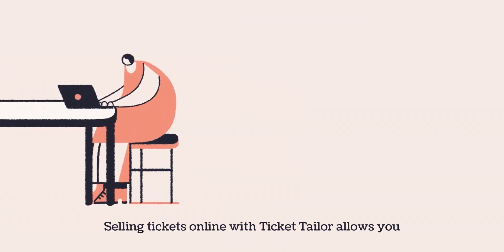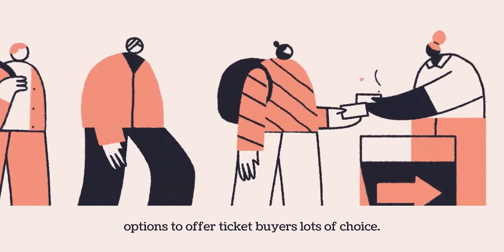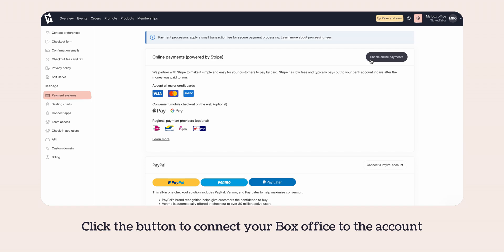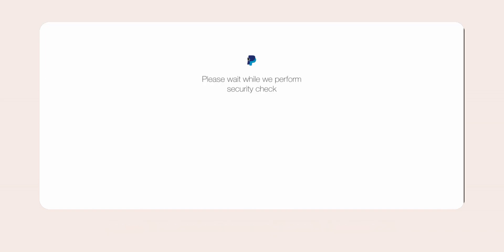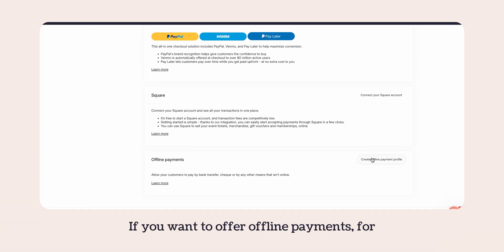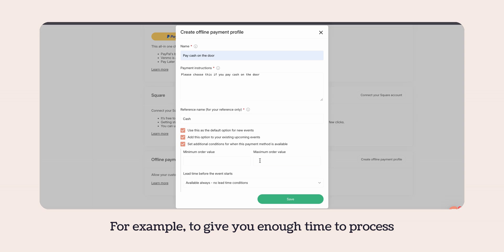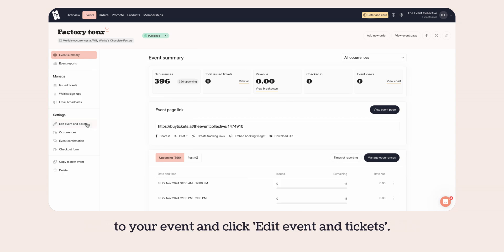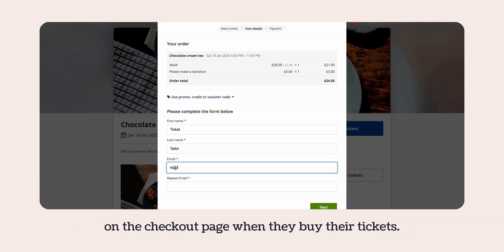How to take payments for your event tickets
When you sell tickets online with Ticket Tailor, you get paid instantly into your online payment account. This quick video explains how to connect your Stripe, Square or PayPal account to Ticket Tailor so you can get paid for your tickets.

Ticket Tailor is the world’s most loved ticketing platform, supporting over 73,000 Event Creators around the world. We make it simple and affordable to sell tickets online for events of all shapes and sizes – from intimate workshops to sell-out festivals.

With unbeatable value, hundreds of handy features, and an easy-to-use platform, you can focus on what matters most: your event.